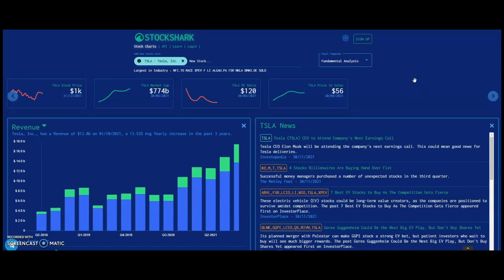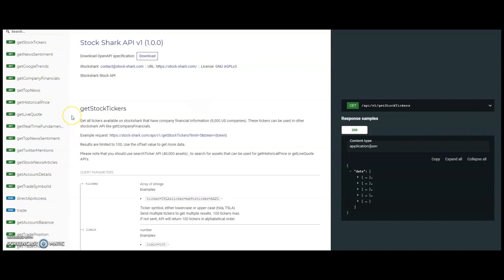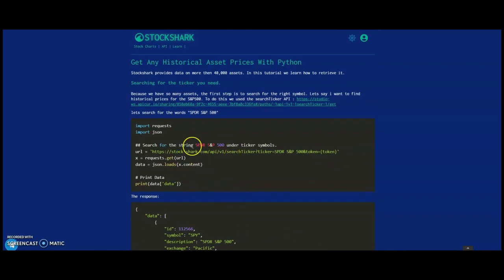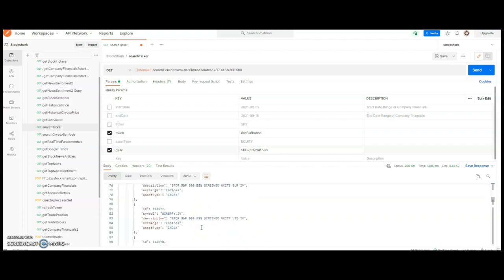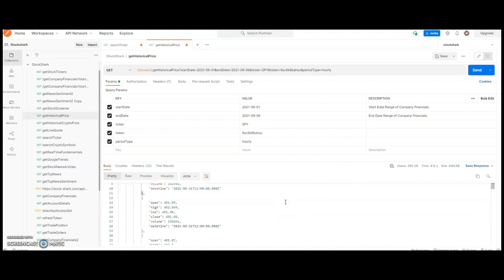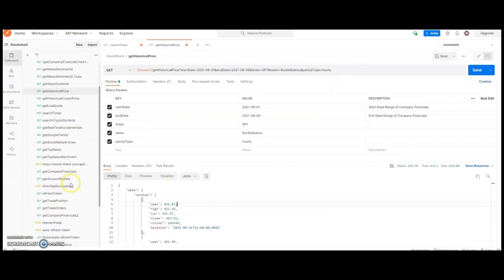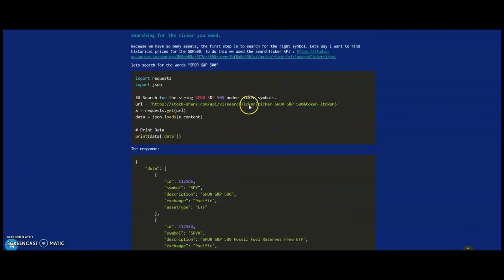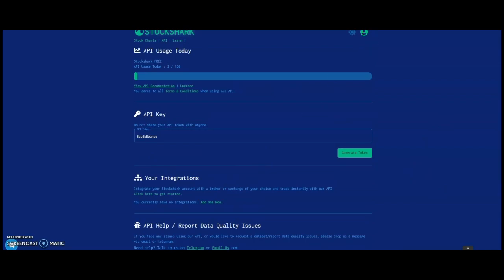Get S&P500 Historical Data via API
In this tutorial ill share with you how to get historical data on any asset (in this case S&P 500). We will get historical hourly data and live data.